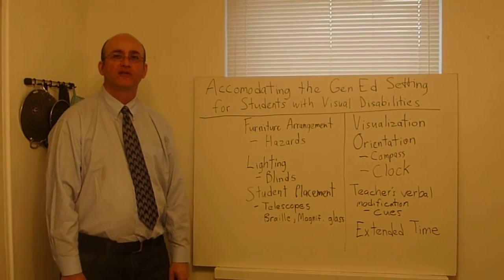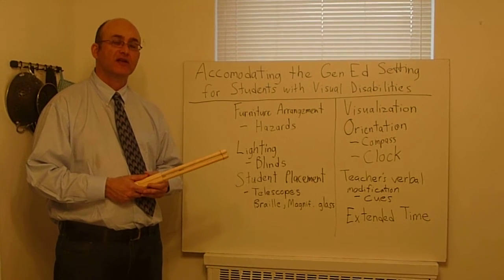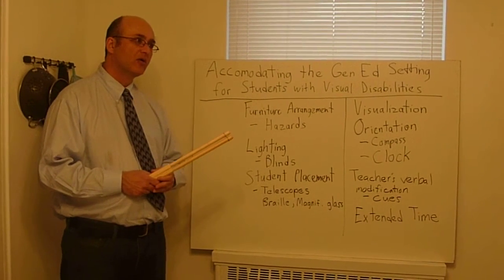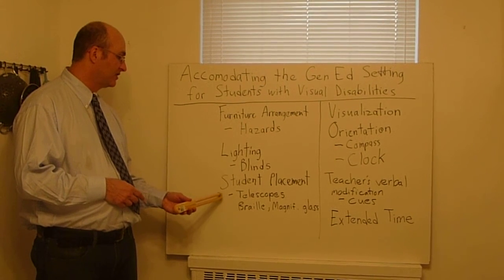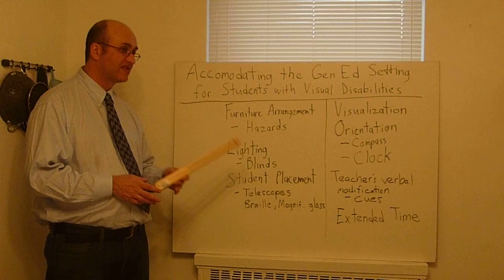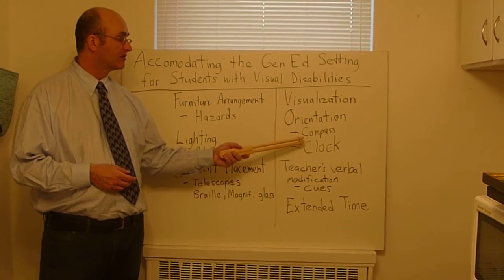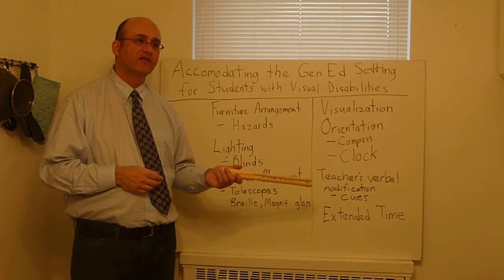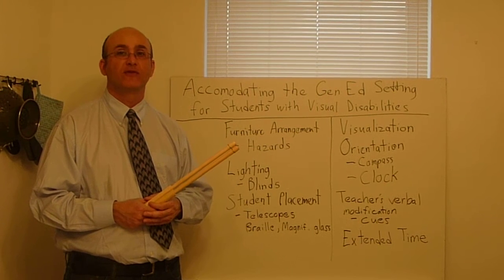Andy Brooks talking about gen ed accomodations for visual disabilities